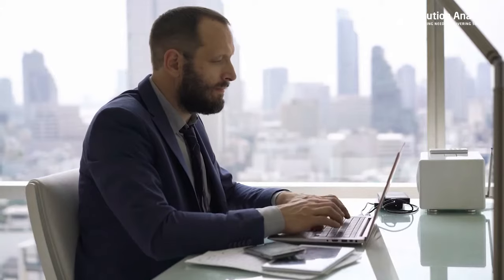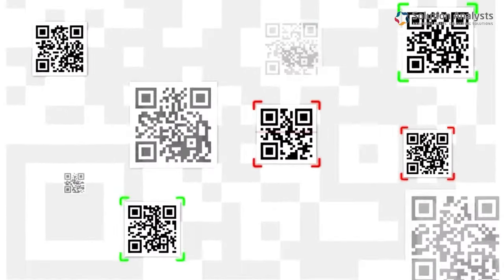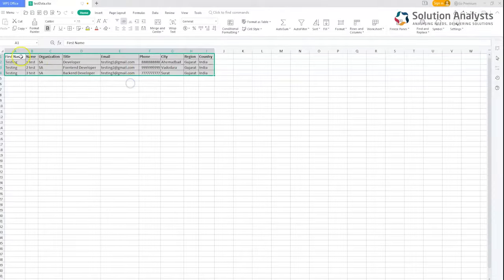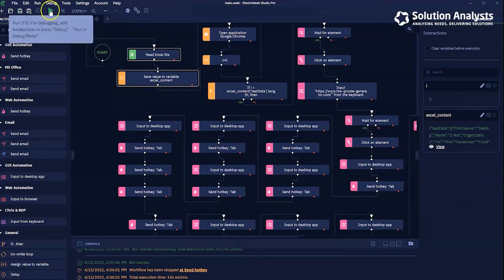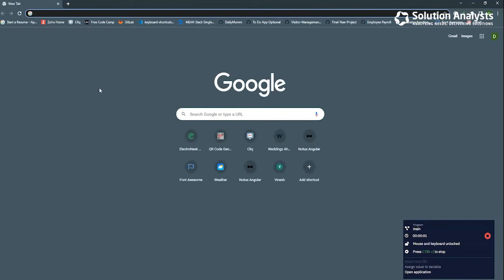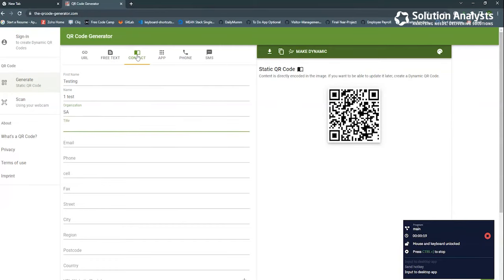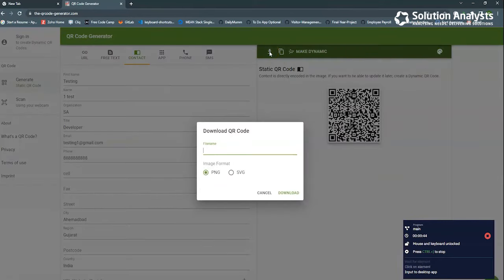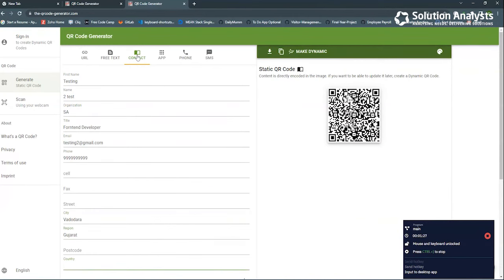QR Code Generation from Excel Sheet using ElectroNeek RPA Bot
Our QuRy bot is based on RPA technology and useful for generating and downloading QR code from a document or an Excel sheet. See how to automate the repetitive task of QR code generation using an RPA-powered bot.